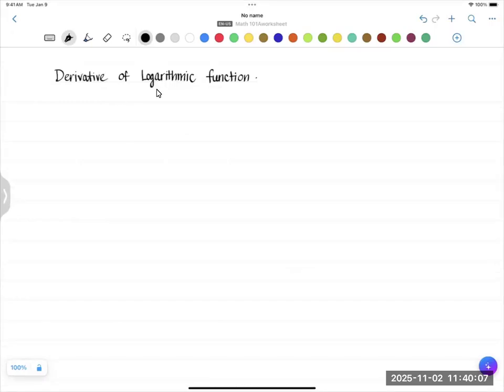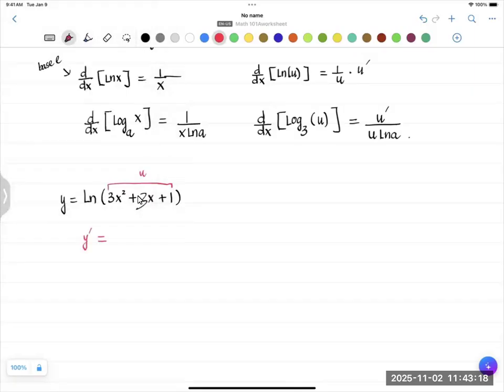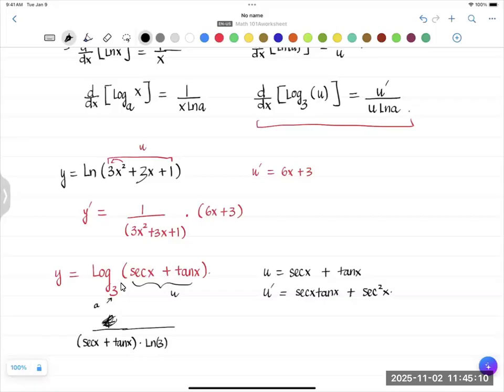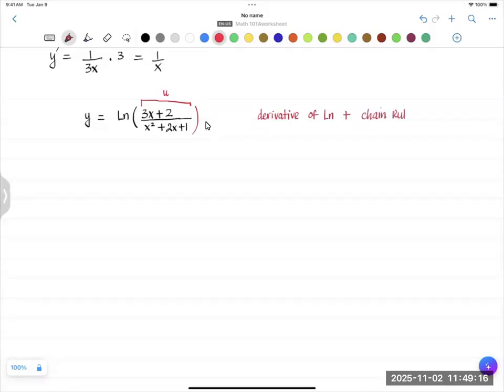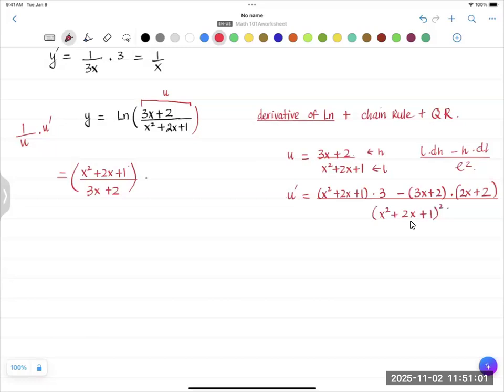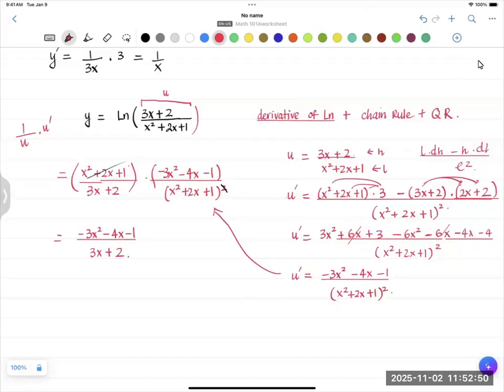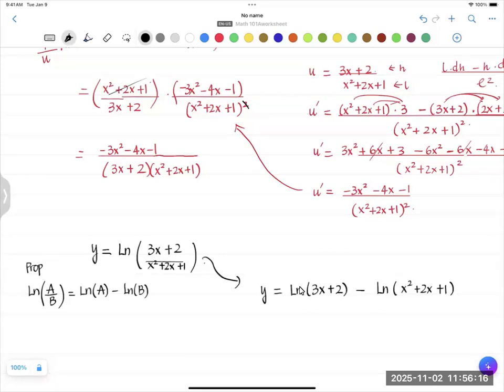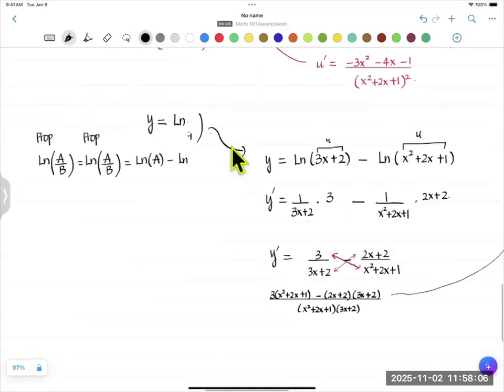Derivative of logarithmic functions